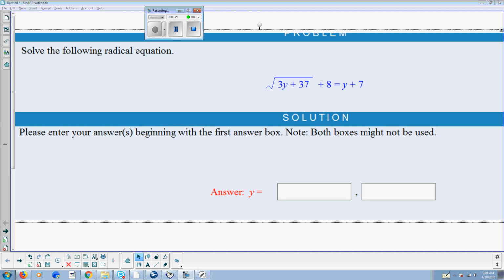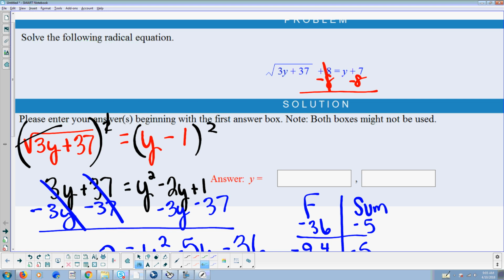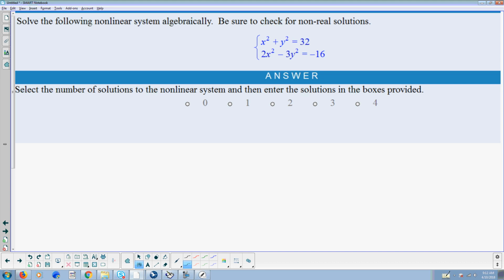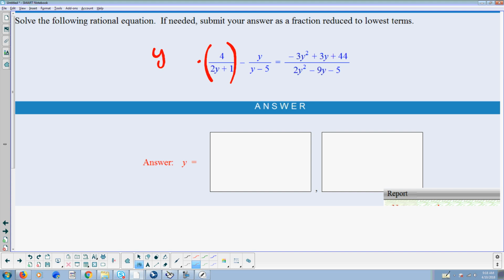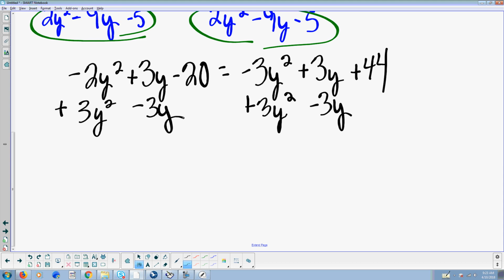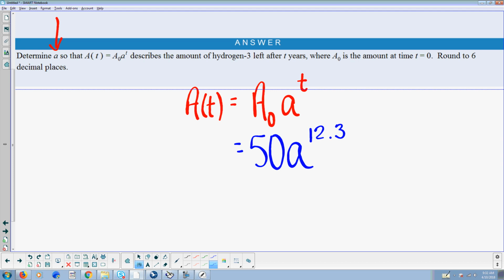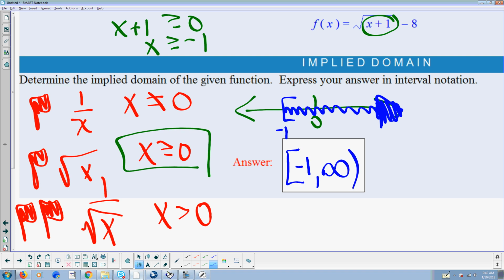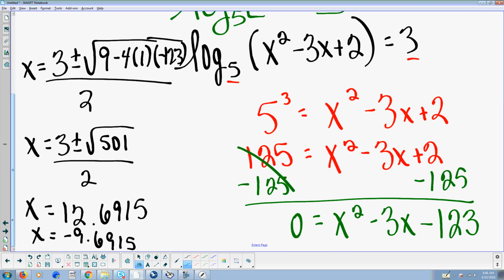Review for Final Exam College Algebra Part 2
College Algebra Final Exam Review (part 2 of 3)